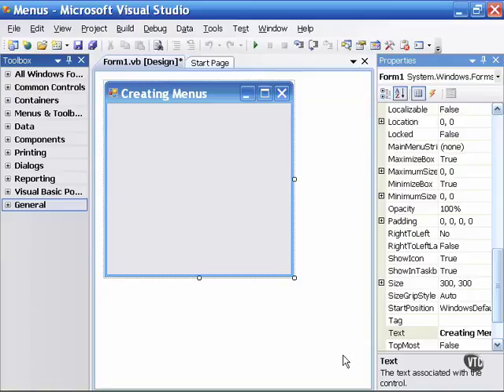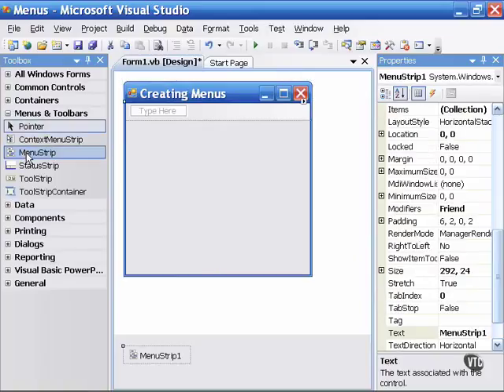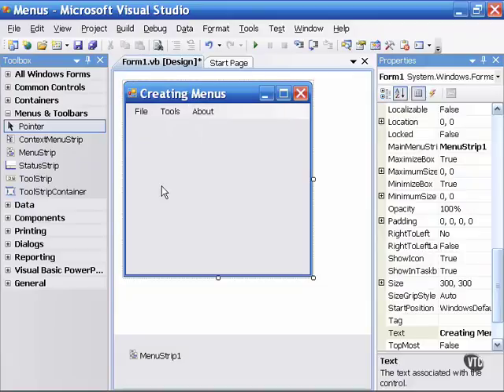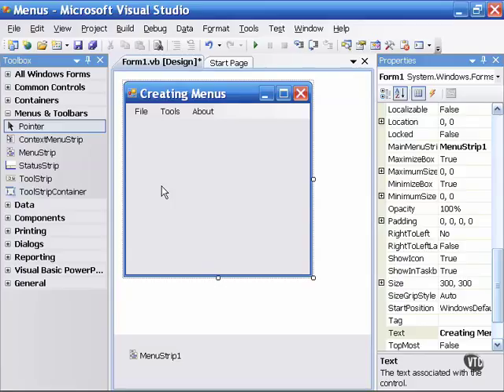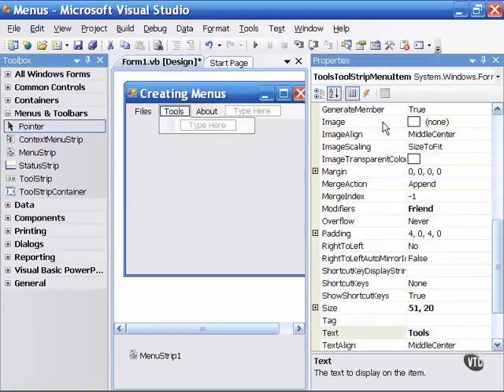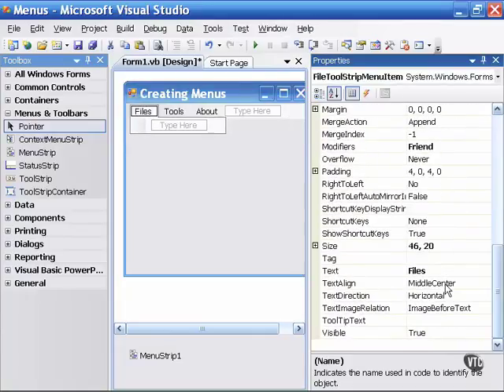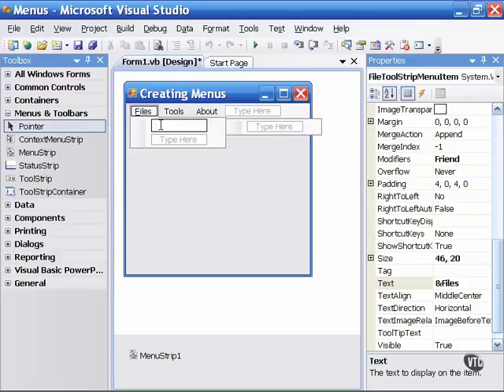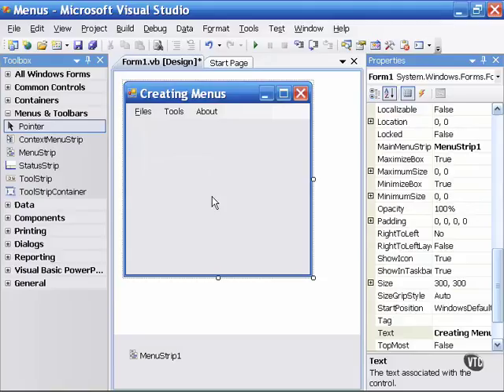12 02 Create a Menu Example